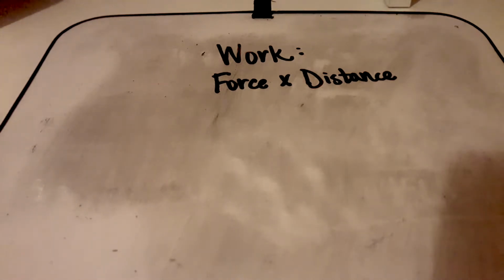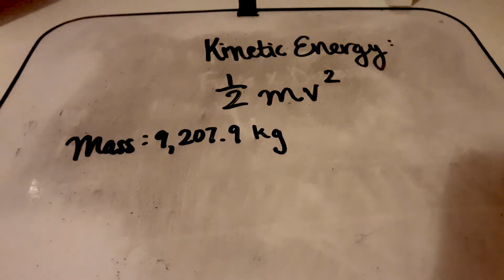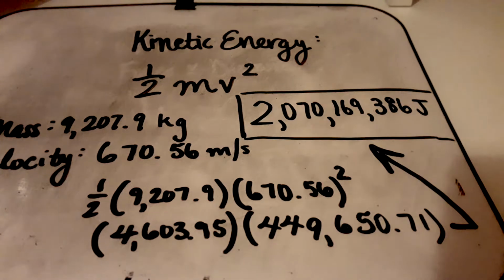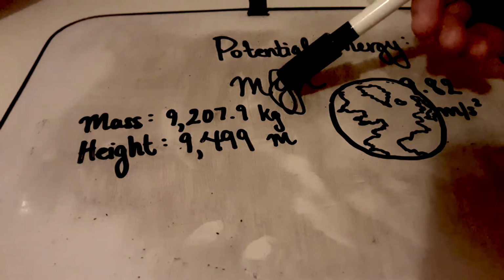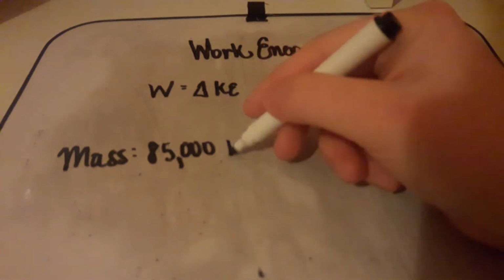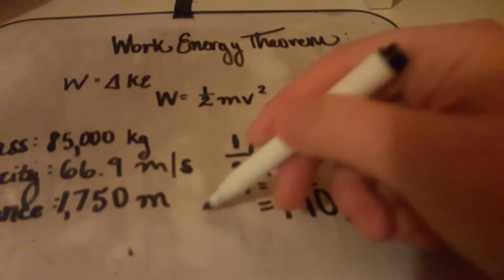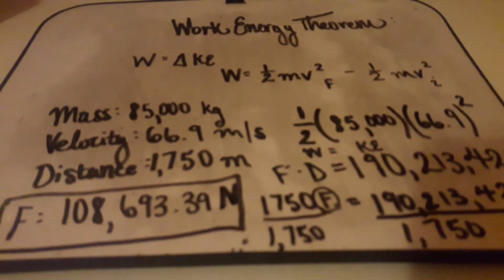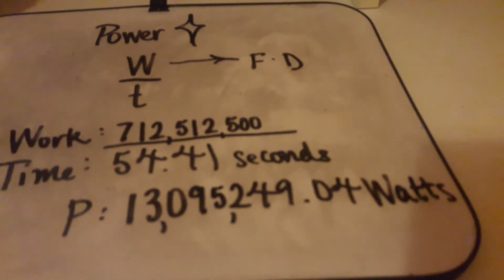Work, Kinetic, Potential, and Power and How To Solve It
Composed and Directed By Shakti Dart
Music Composed and Written By Shakti Dart